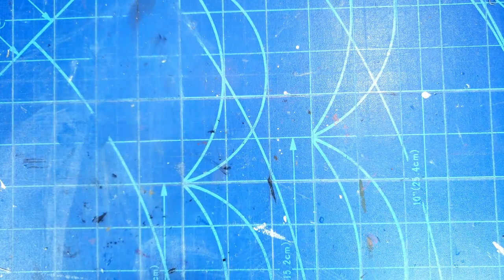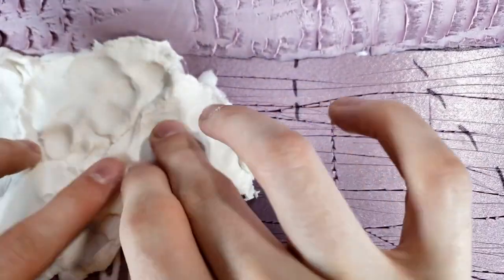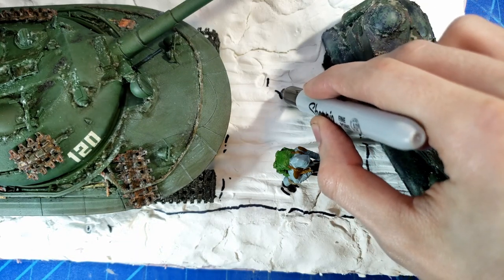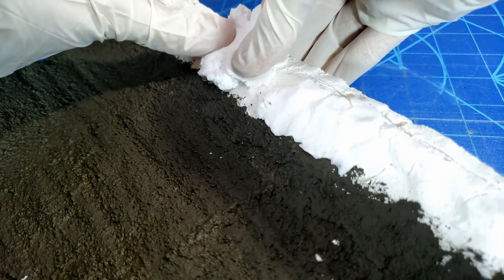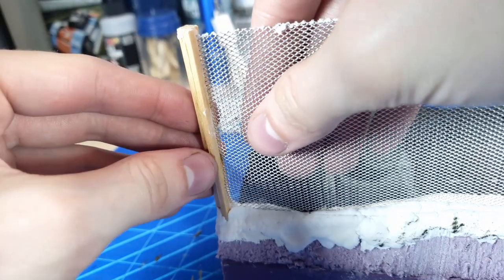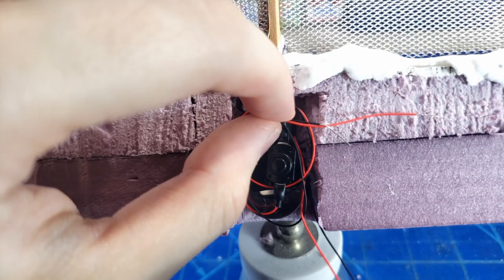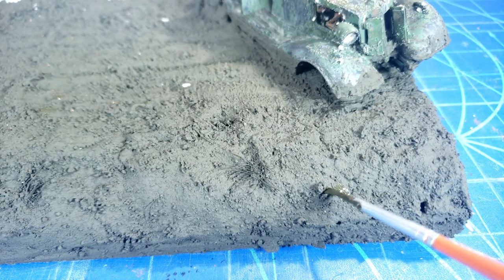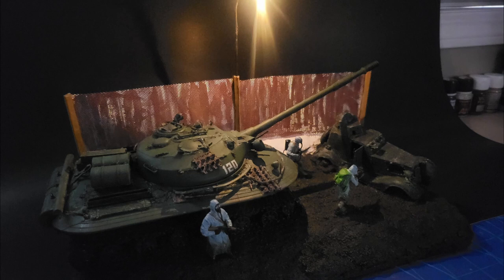Completing My Most Ambitious Project. (Object 279 finale)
In this weeks episode we will be completing the massive Object 279 project and diorama we have been working on for the last few weeks. I think this whole project came out amazing and I hope you all have enjoyed it.